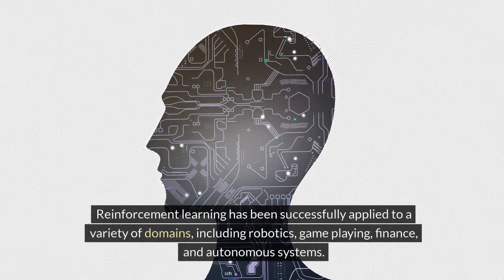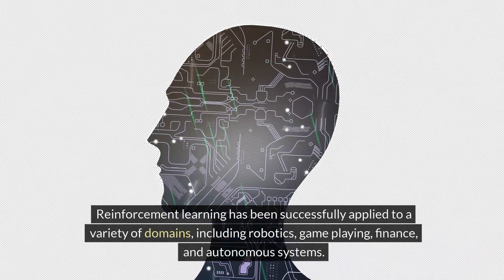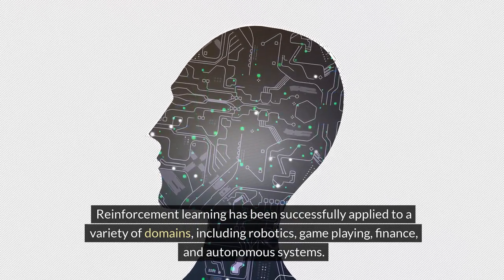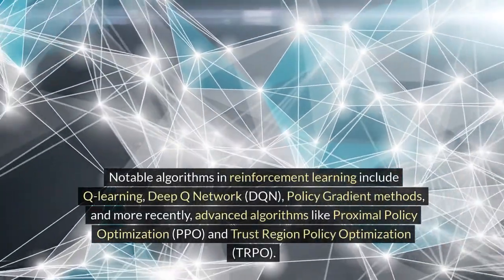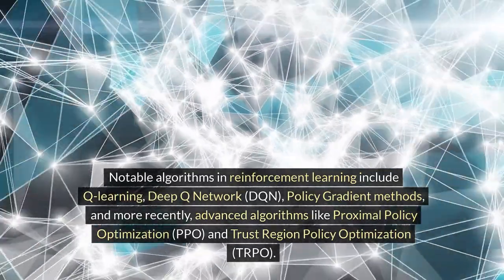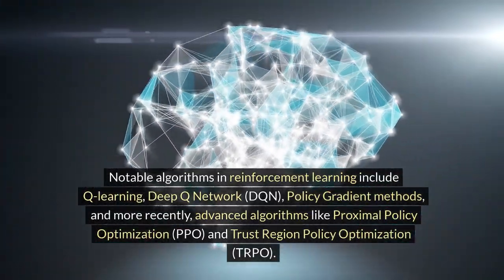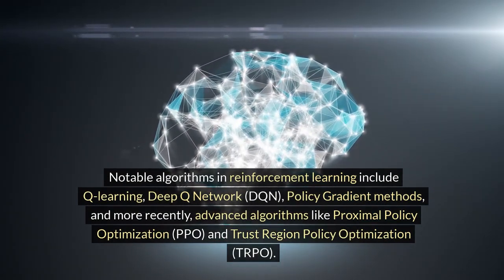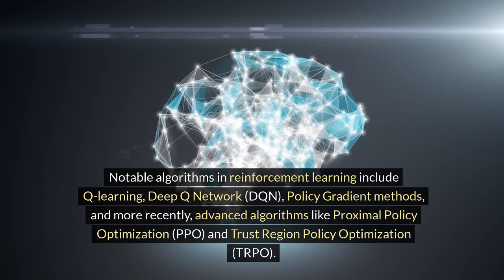Reinforcement Learning Advances In Artificial Intelligence-Unlocking Curiosity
Reinforcement learning (RL) is a type of machine learning paradigm where an agent learns to make decisions by interacting with an environment. The agent receives feedback in the form of rewards or punishments based on the actions it takes. The goal of the agent is to learn a strategy or policy that maximizes the cumulative reward over time.